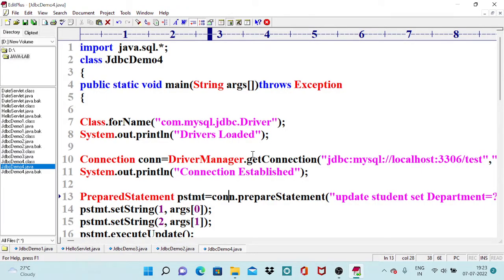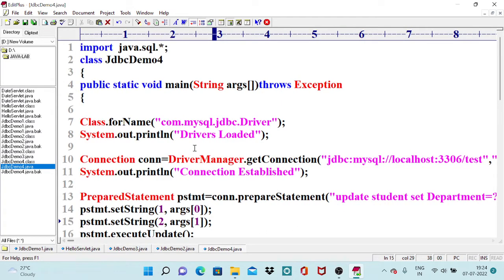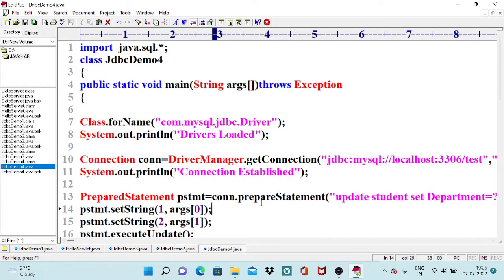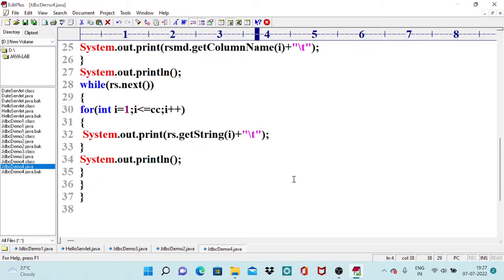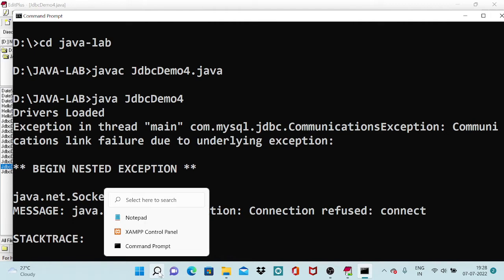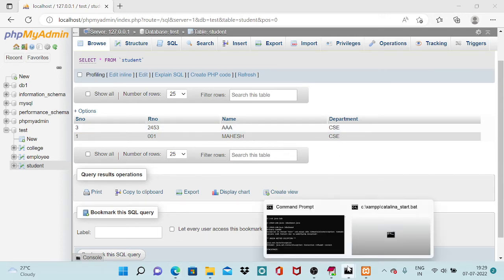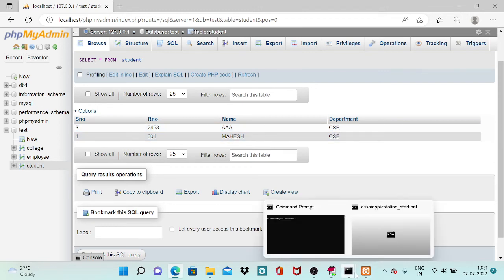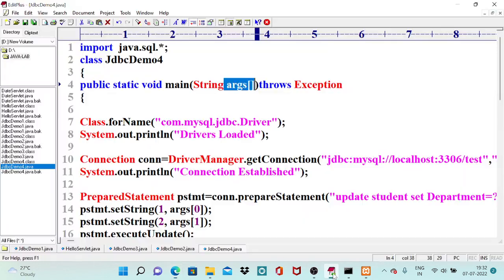Update records using JDBC